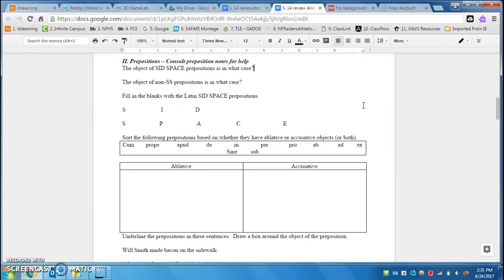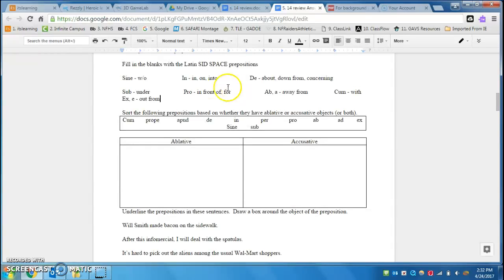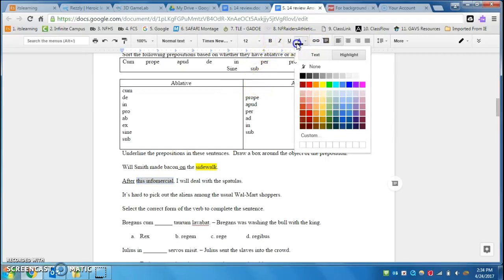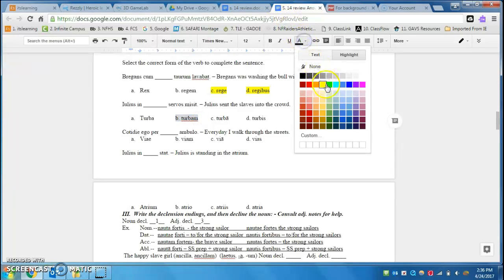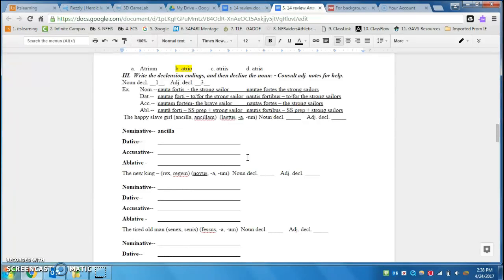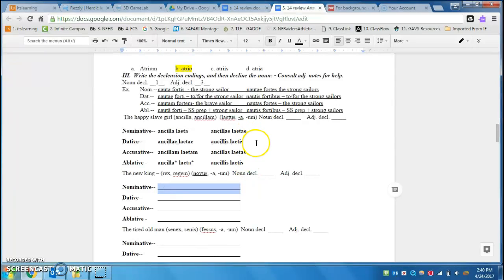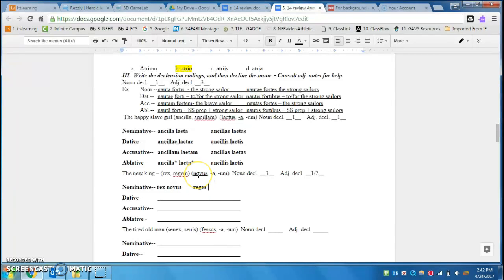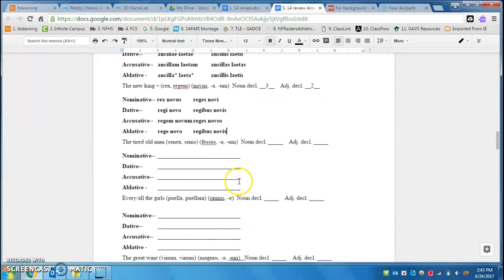Stage 14 Study Guide pt. 1